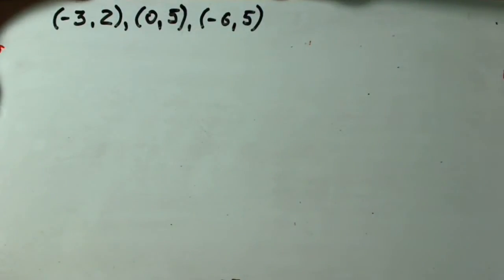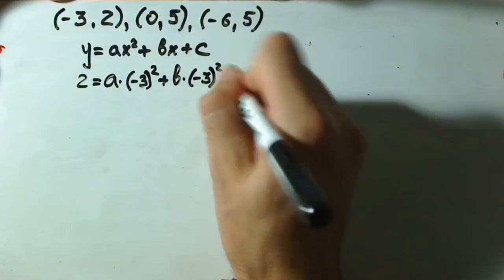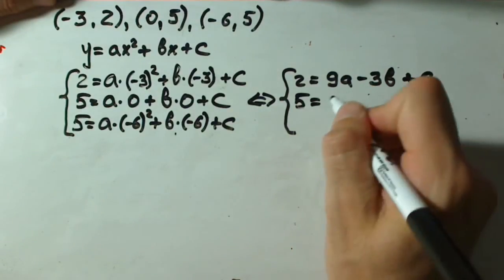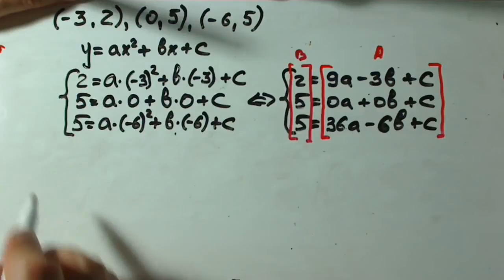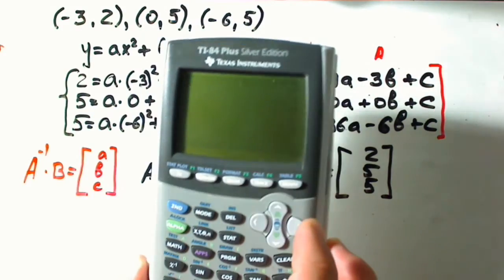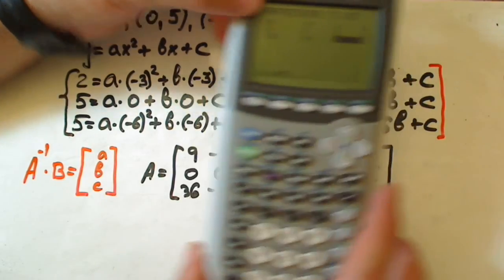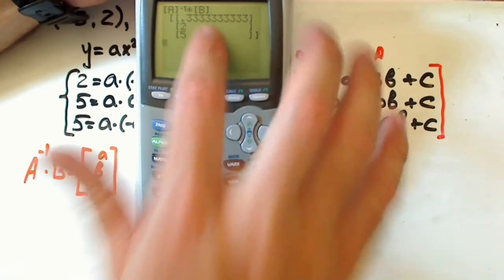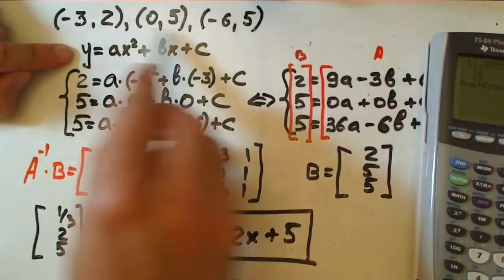quadratic function from 3 points.wmv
way to find quadratic function from given 3 points by using calculculator and matrices